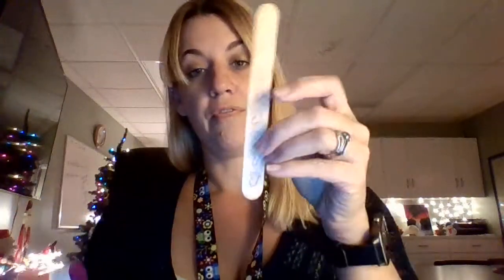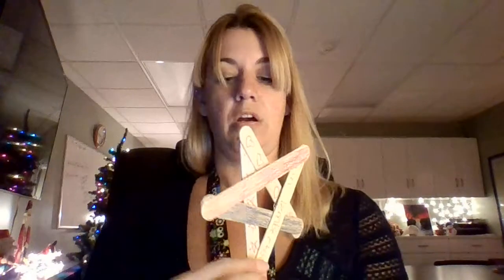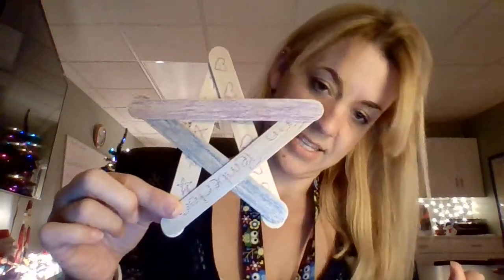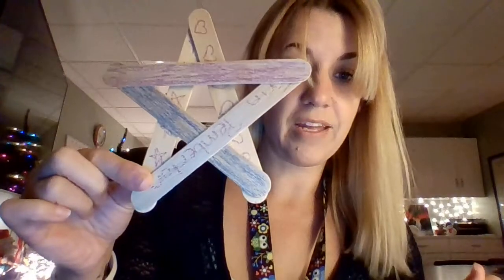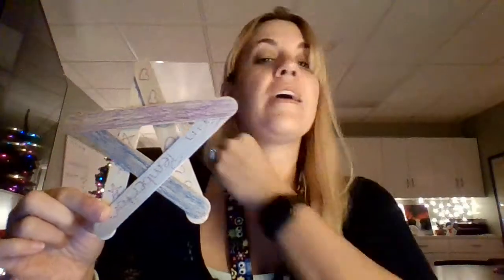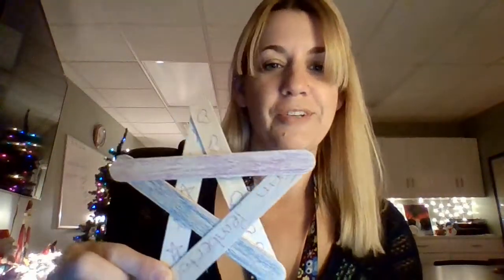Ukraine Activity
In this video, we will be making the Star of Bethlehem for our Ukrainian activity. Remember, you need the popsicle sticks, crayons, and glue!